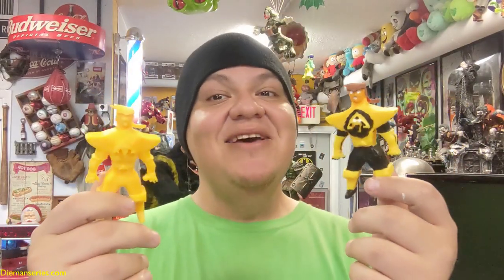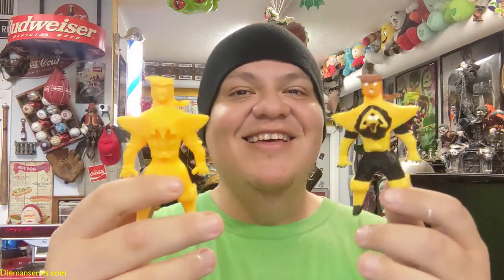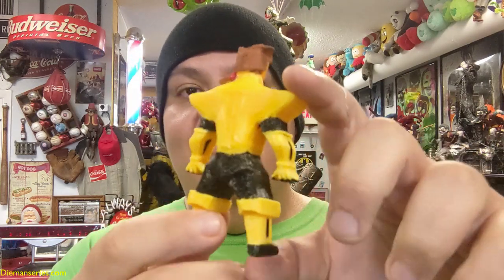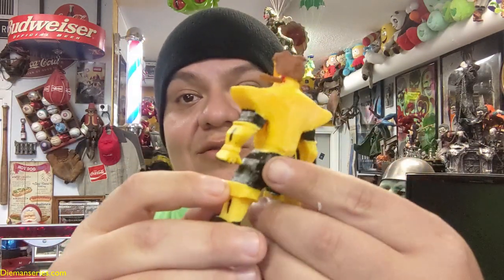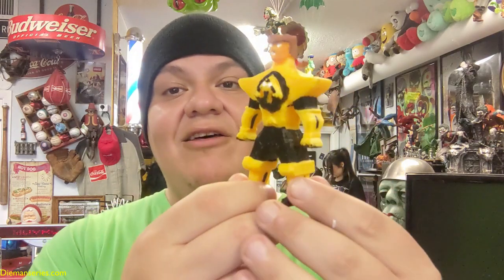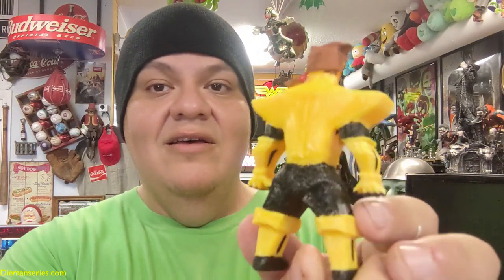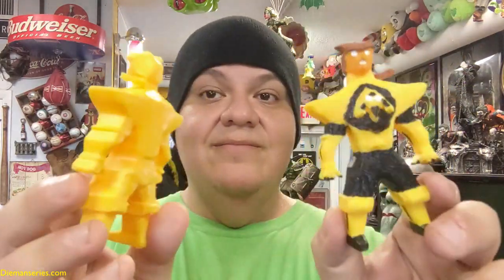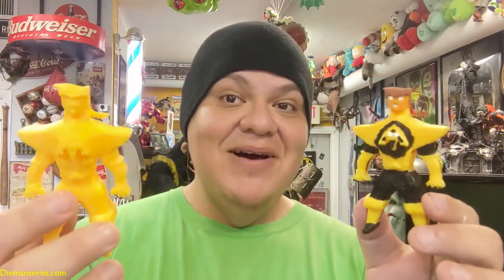Dieman Series vlog 132 Dieman unmasked painted up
Dieman Series vlog with a painted up figure of Dieman unmasked in hand on location at Way Back When in Margate Fl.